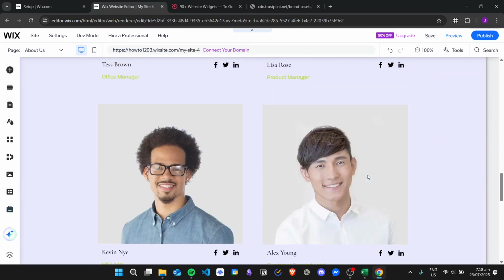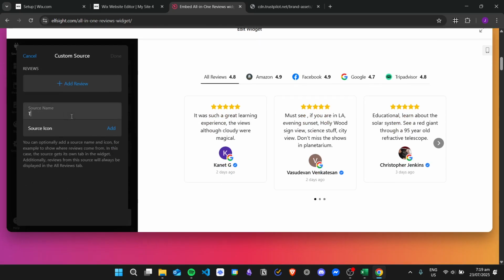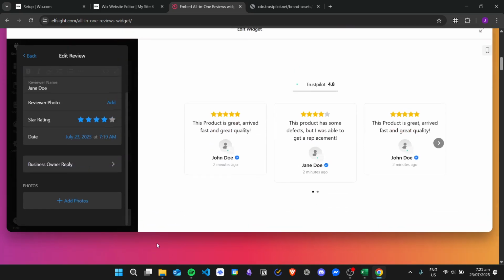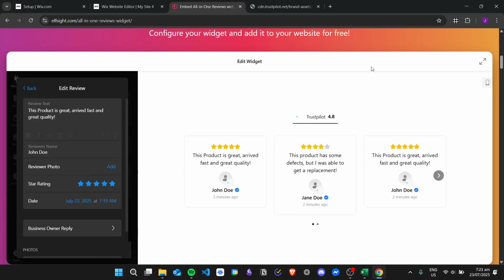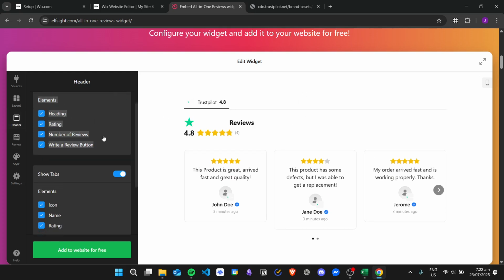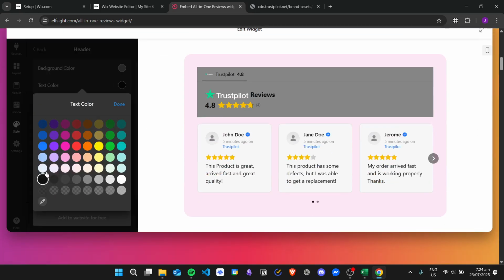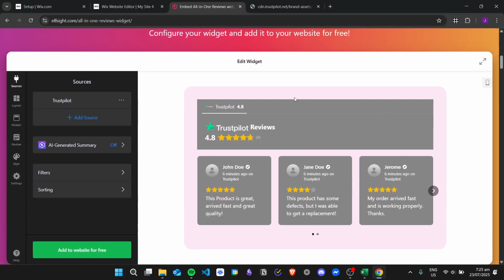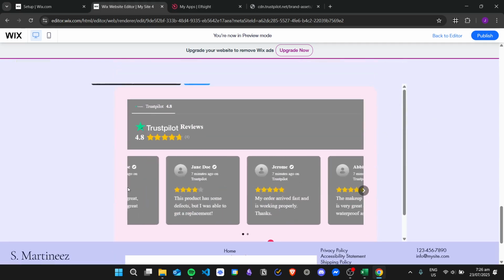How to Add TrustPilot Reviews in Wix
If you are looking for a video about How to Add TrustPilot Reviews in Wix, here it is!